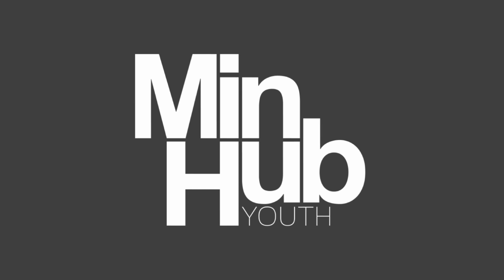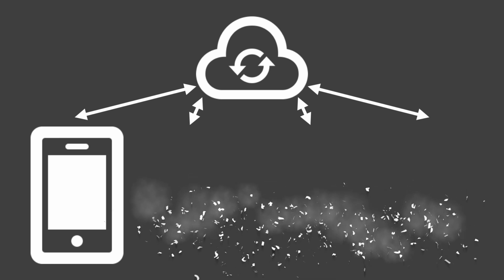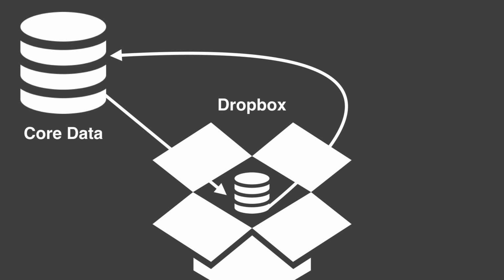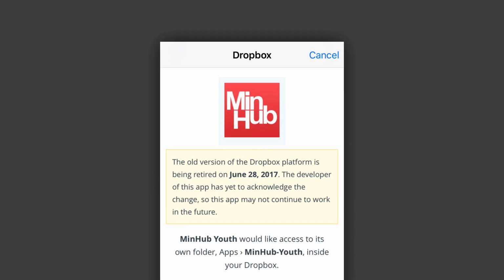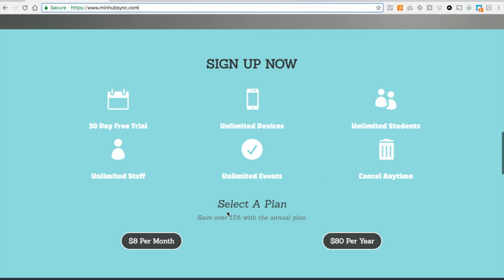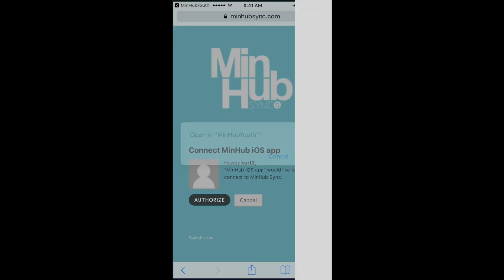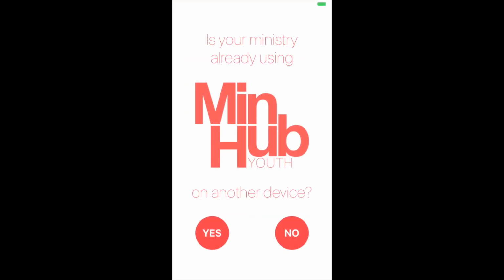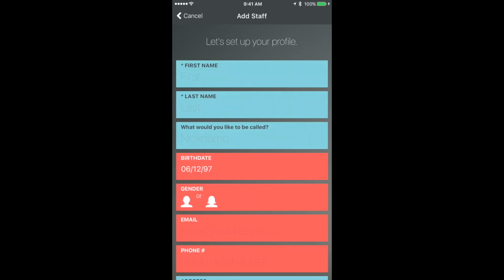Super Important Stuff for MinHub Youth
We are finally finishing up the last mile for a huge MinHub overhaul, launching on Android and announcing our new MinHub Sync backend.  This announcement is super important because it changes the way that MinHub works going forward.